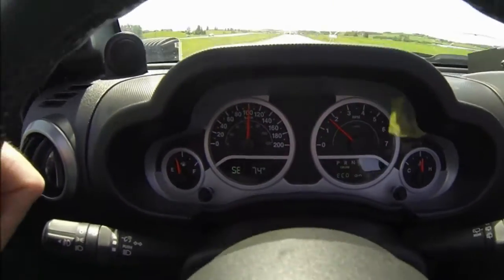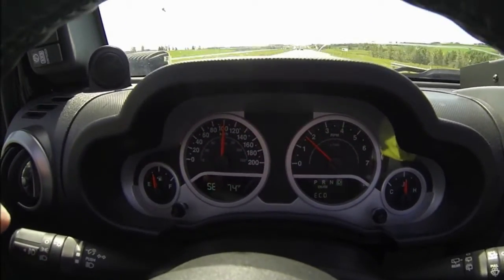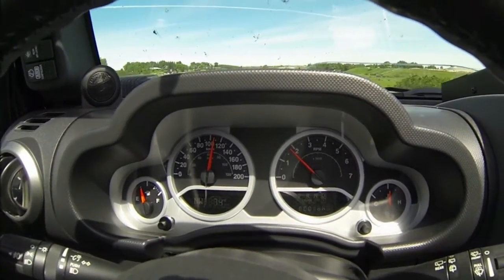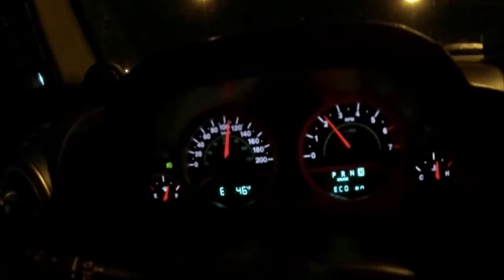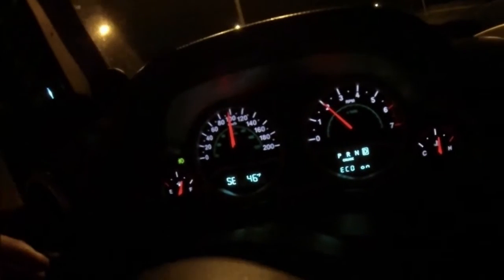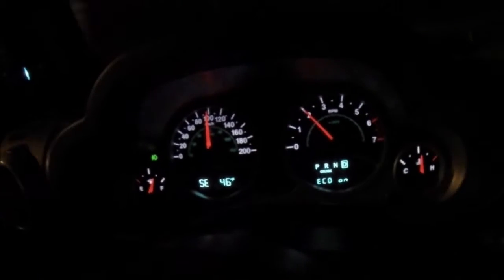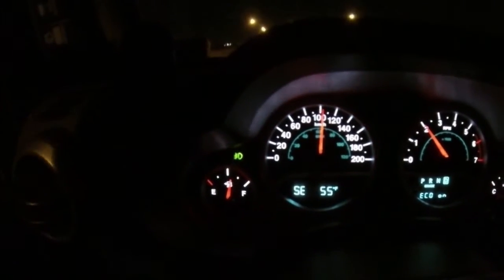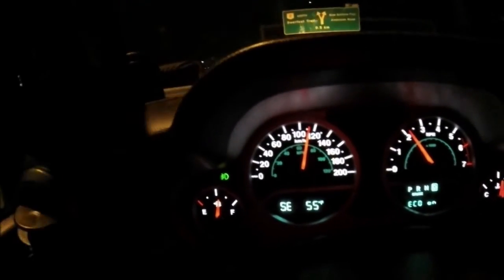RPM's with different size tires & gears.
I have  done a video to show you what the revs are with a Jeep Wrangler with a 3.8L.  Tires are 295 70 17, 33" with 3.73 gears, same tires with 4.56 gears and finally 4.56 and 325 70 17, 35" tires.  I used a Procal to do all the adjustment.